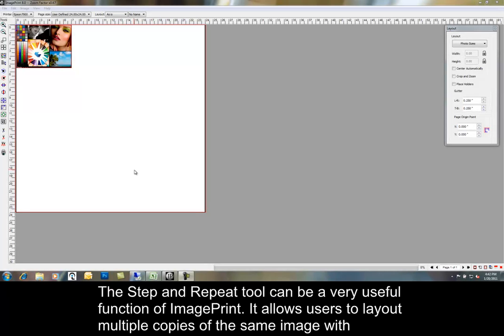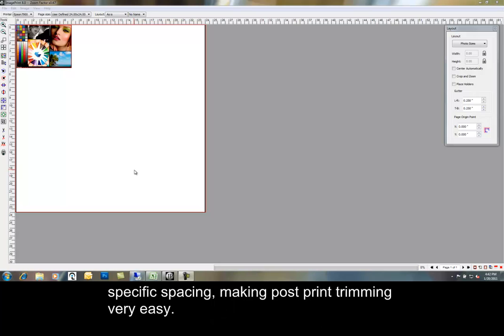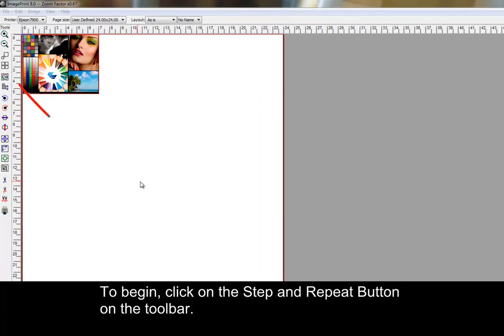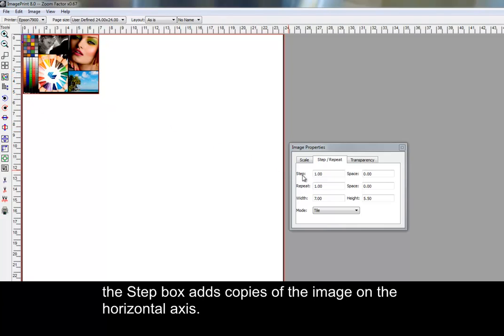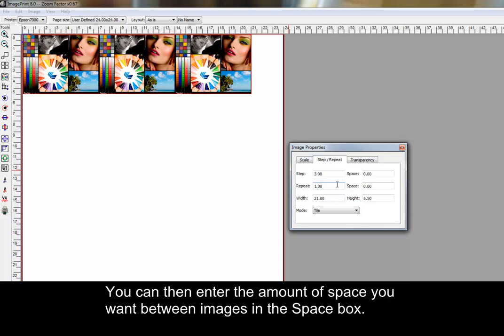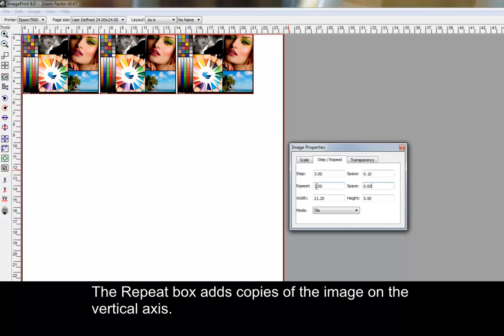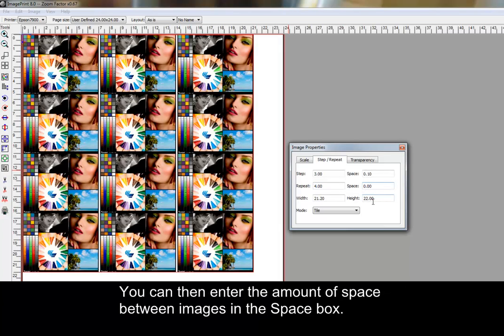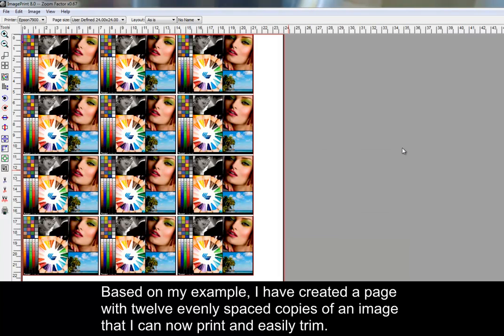ImagePrint - Step & Repeat Tool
Learn how to print multiple copies of the same image using the Step and Repeat tool in the ImagePrint RIP software.